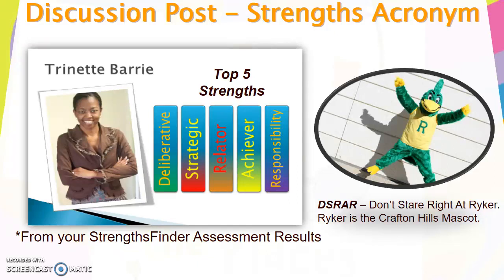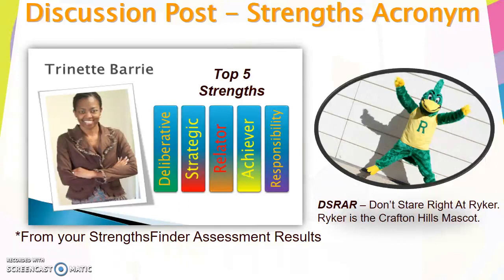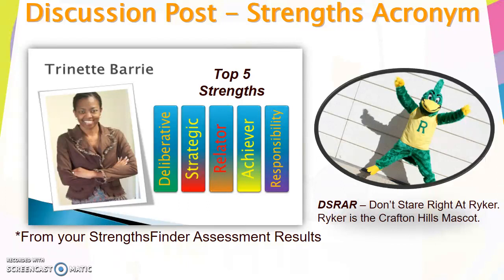COUN 110 SA